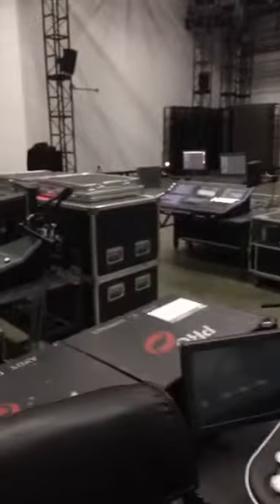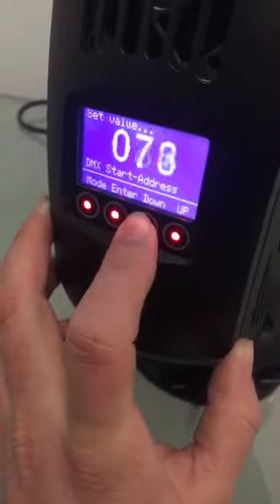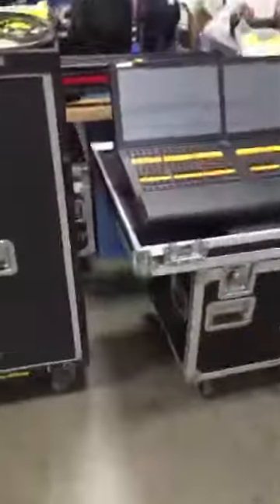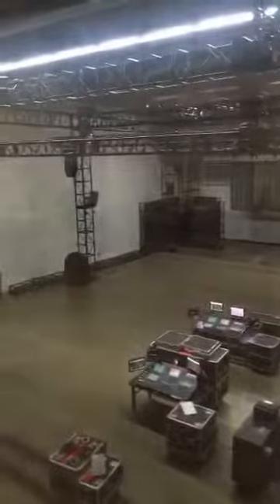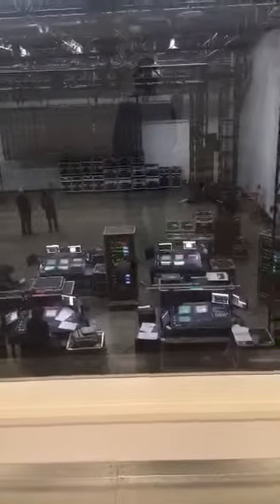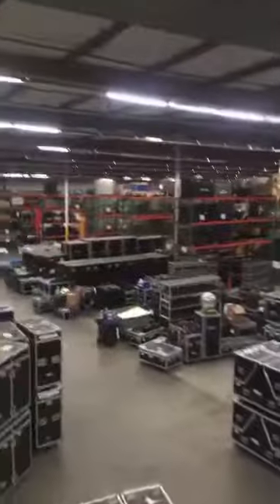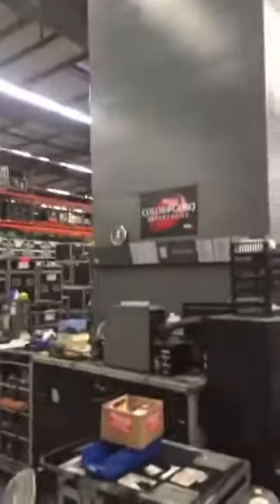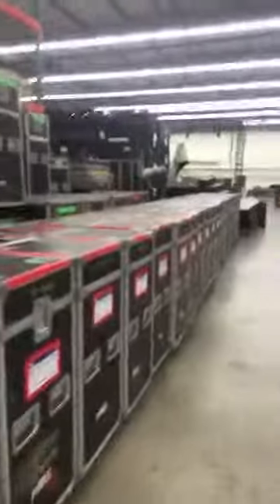A Snapchat Day At PRG